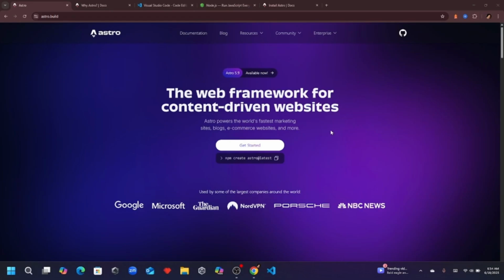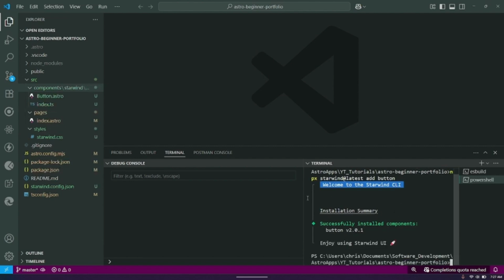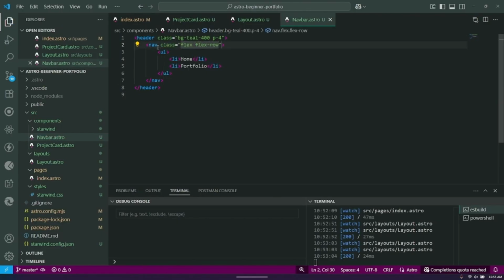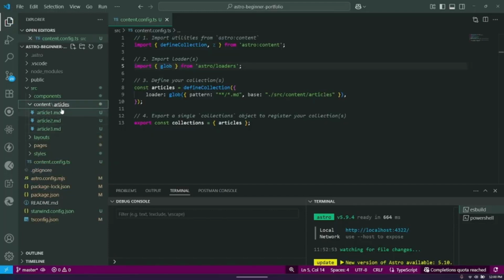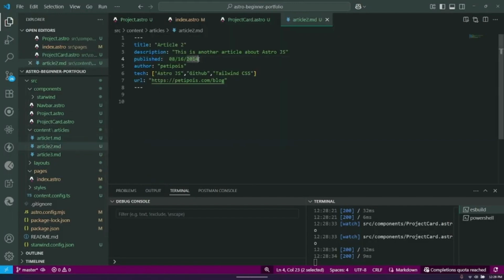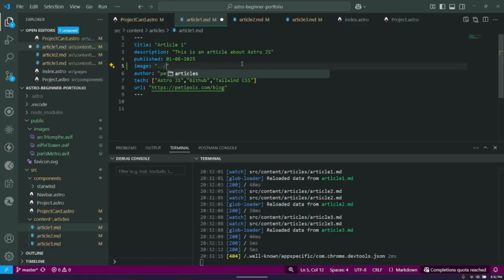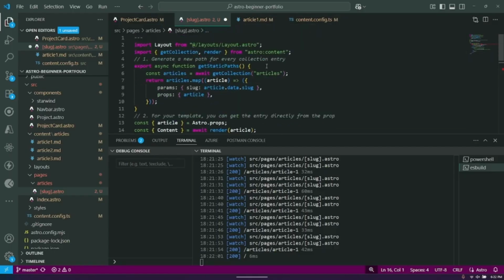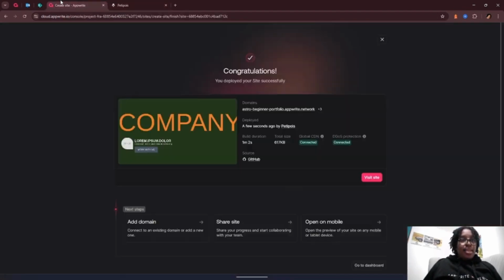Astro JS Explained: Everything You Need to Start Now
This is a comprehensive free beginner crash course designed to help you learn the Astro JS framework in 2026.

You will start from absolute zero and progressively build a solid foundation, including:

Setting up an Astro project from scratch
Understanding Astro components and layouts
Working with content collections
Structuring pages and content effectively
Learning best practices for modern, content-focused websites
Deploying your website for free

This compilation brings together all Astro Beginner Bites into a single, structured learning experience—ideal if you want a fast, practical introduction without unnecessary theory.

If you enjoy this crash course and want to go deeper, I also offer a Practical Astro JS course on Udemy, which is the perfect next step for building real-world projects and mastering Astro in production scenarios.